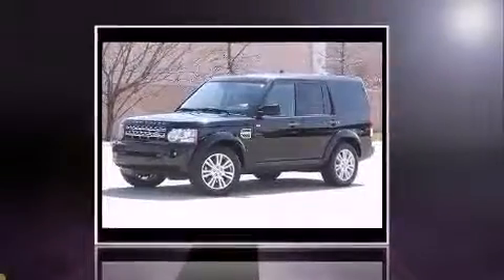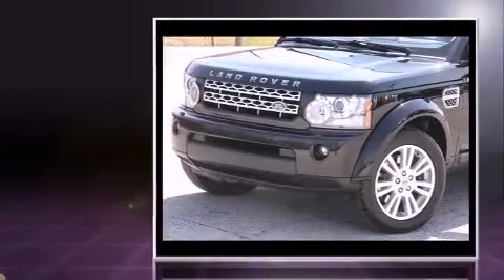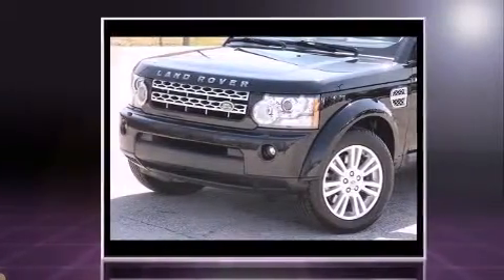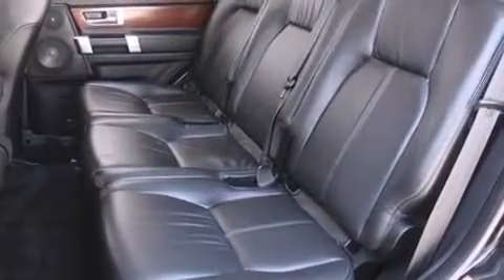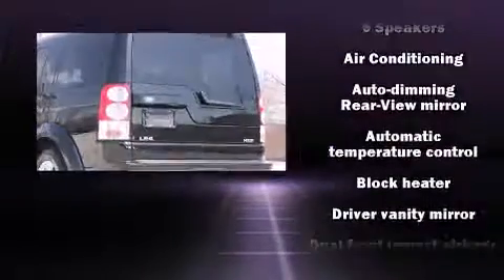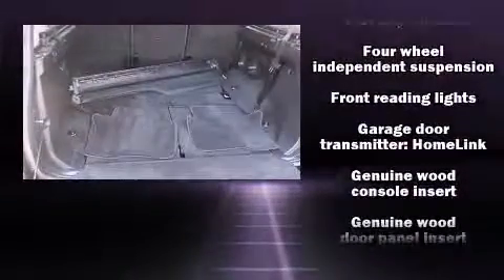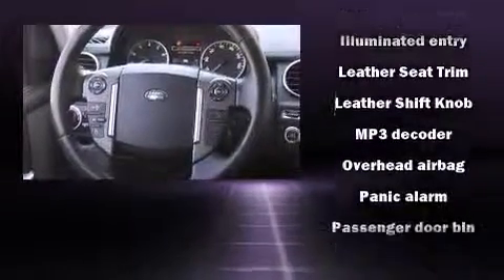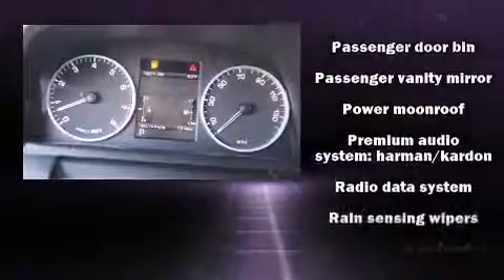2011 Land Rover LR4 V8 in Indianapolis, IN 46240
The 2011 Land Rover LR4. Smooth gearshifts are achieved thanks to the 5 liter 8 cylinder engine, and load leveling rear suspension maintains a comfortable ride. A wealth of standard features means that you no longer have to sacrifice. Like power windows, mirrors, and seats, leather upholstery, front dual-zone air conditioning, front fog lights, heated door mirrors, cruise control, rear wipers, and remote keyless entry. For drivers who enjoy the natural environment, a power moon roof allows an infusion of fresh air. Safety equipment has been integrated throughout, including: dual front impact airbags with occupant sensing airbag, front SIDE impact airbags, traction control, brake assist, a security system, and 4 wheel disc brakes with ABS. Safety and maximum capability are assured via self leveling rear suspension, which maintains optimal driving geometry. It also arrives with a Carfax history report, indicating just one previous owner. We pride ourselves on providing excellent customer service. Please don't hesitate to give us a call.